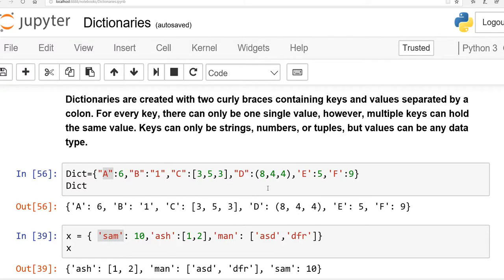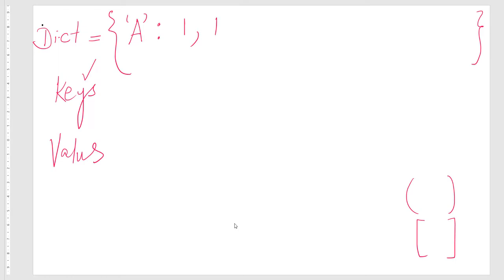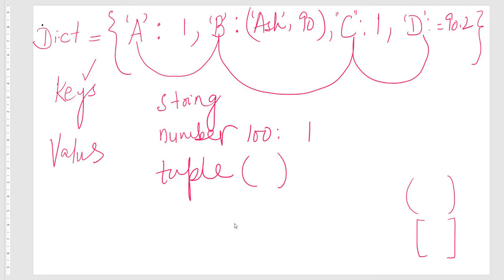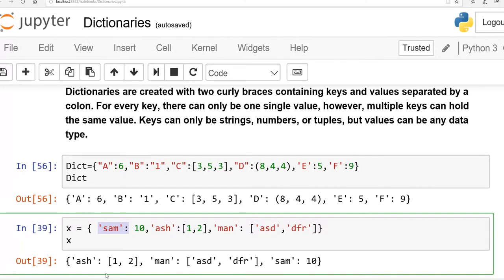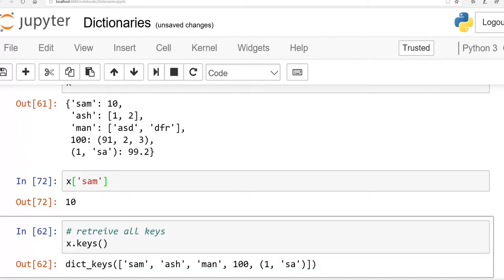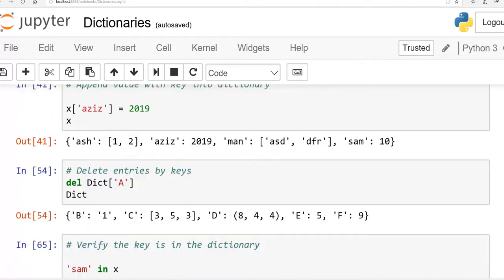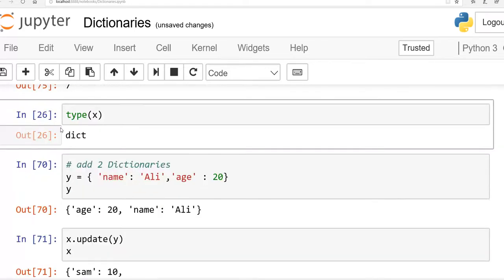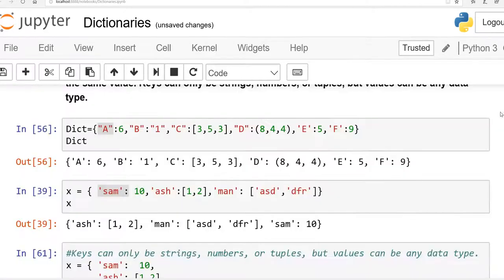Python Dictionary: Keys and Values,update,remove,delete etc Functions : English